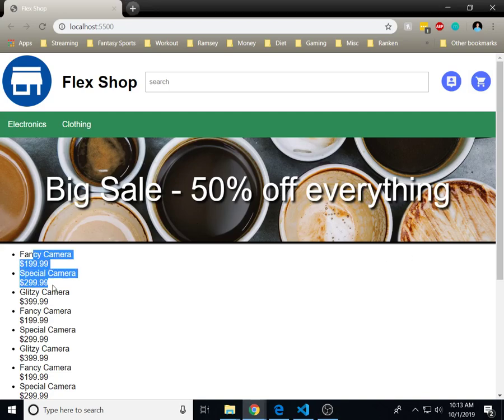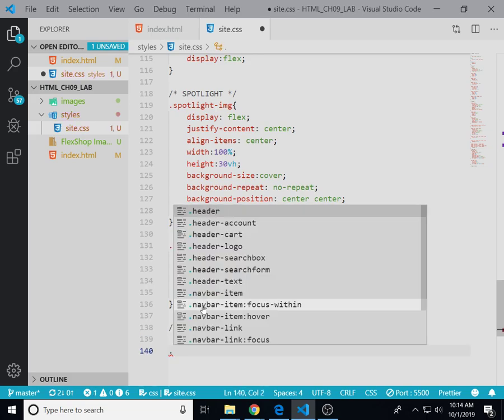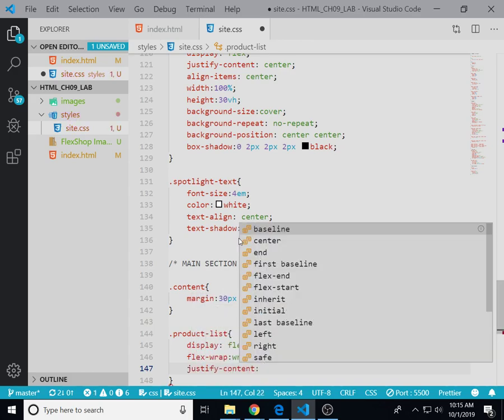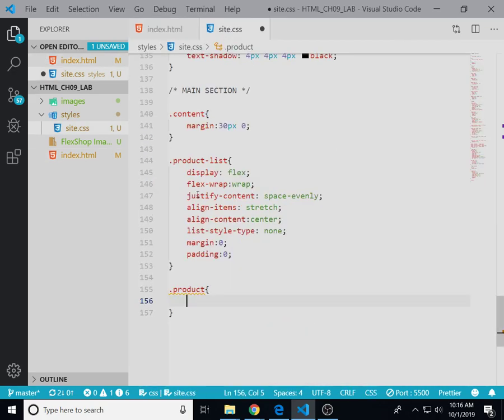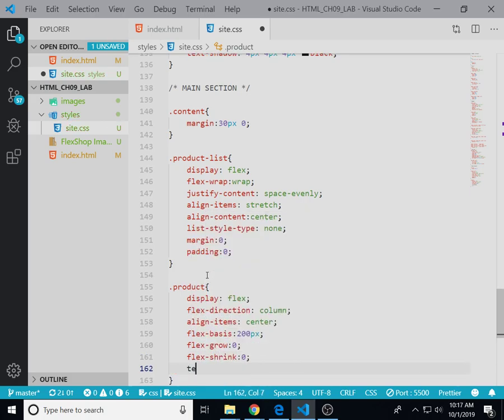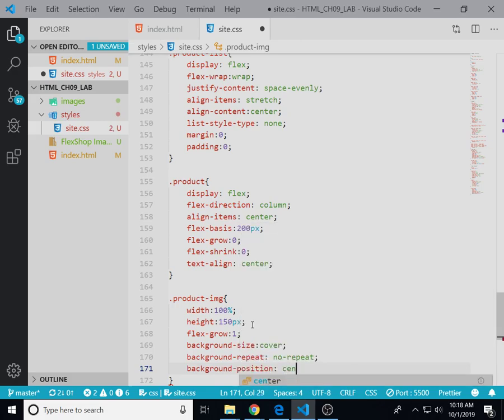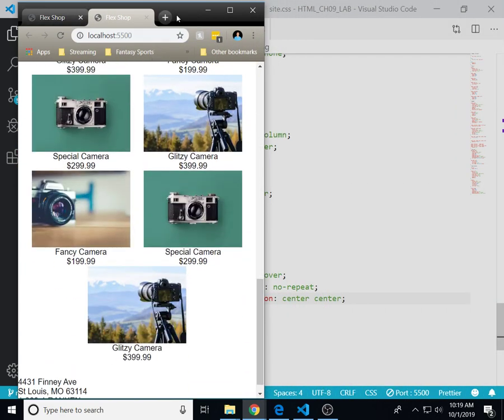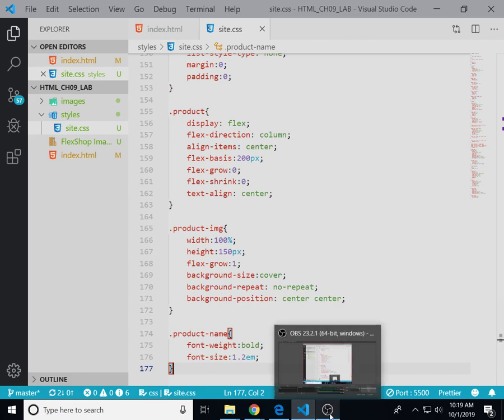CSS3 FlexBox - Website From Scratch Main Section CSS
CSS for the main section